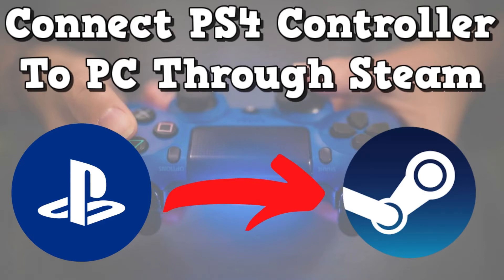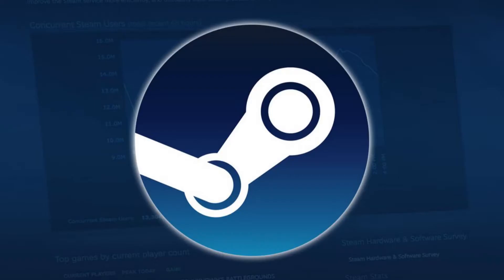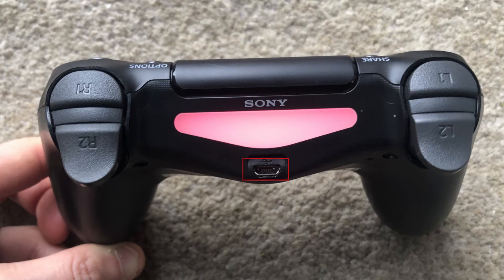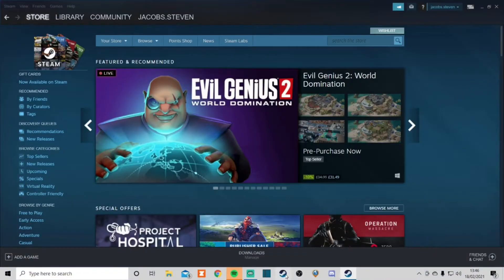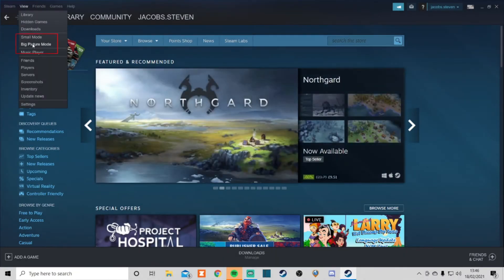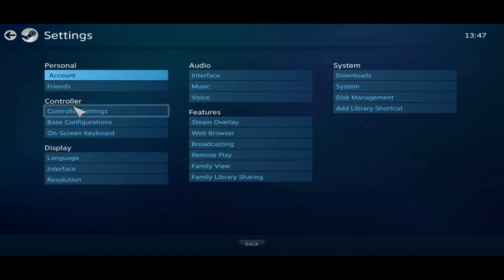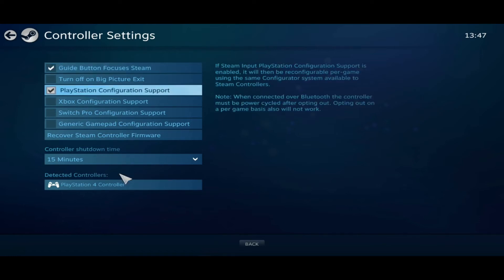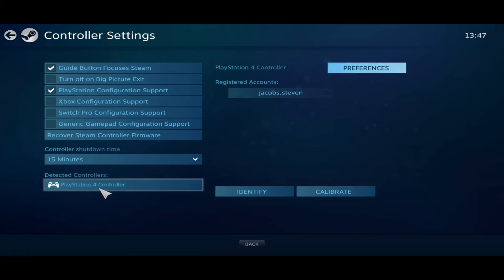How To Connect PS4 Controller to PC Through Steam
Quick tutorial on how to connect your ps4 controller to your PC through Steam. This will allow you to play steam compatible games with your PS4 controller on Steam.